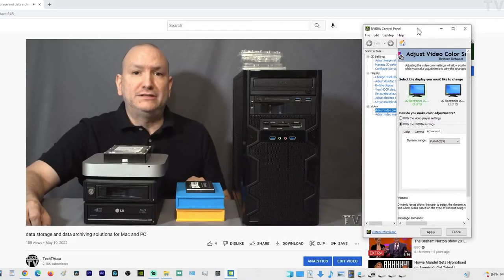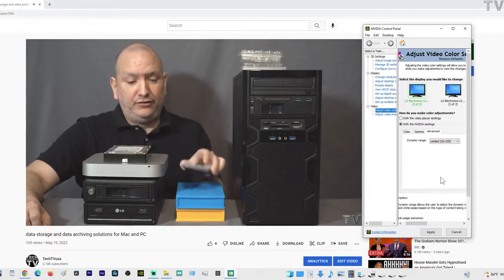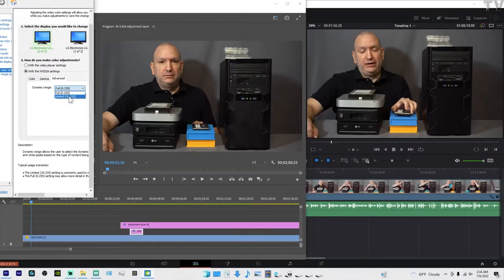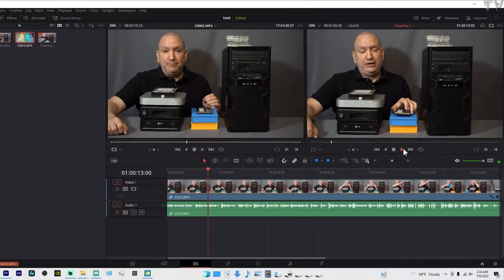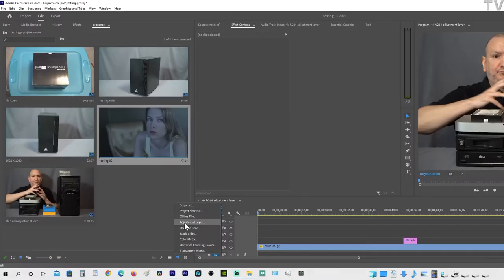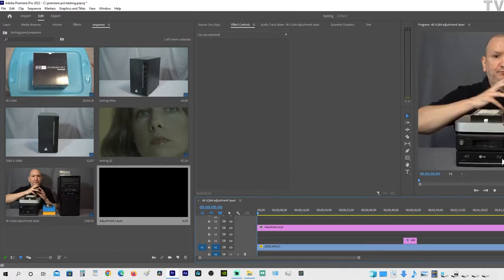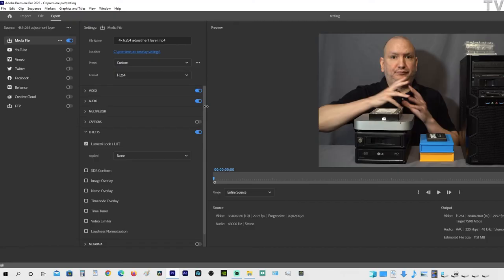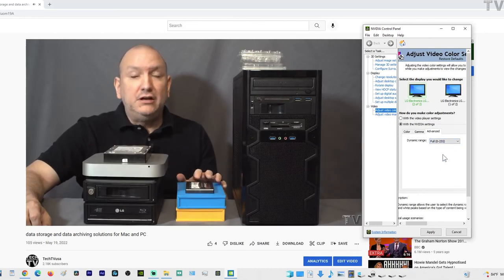Nvidia Control Panel Settings for video editors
This video demonstrates how making changes in the Nvidia Control Panel can affect certain software programs.

Links are monetized.